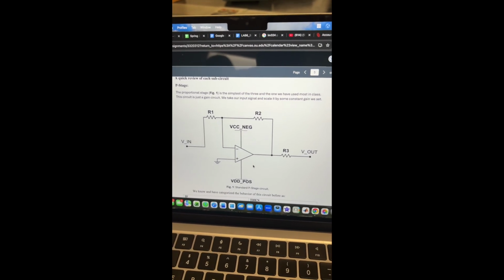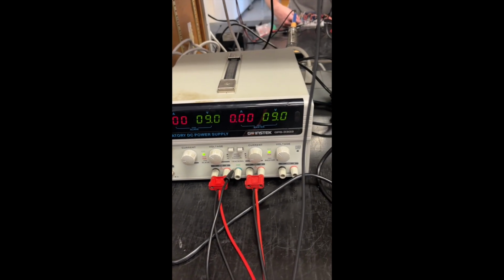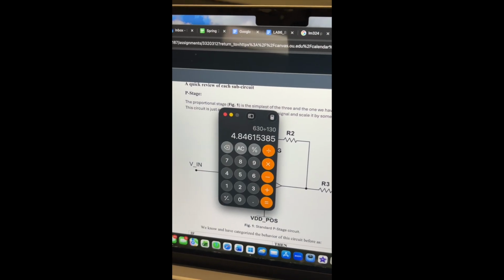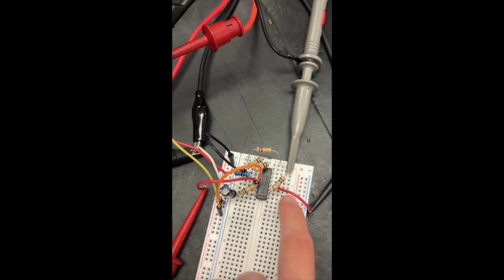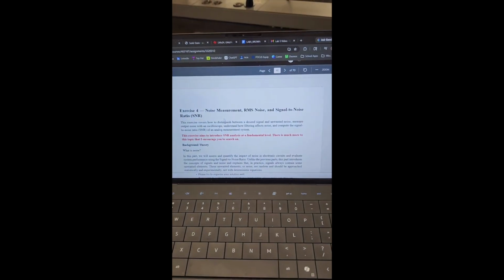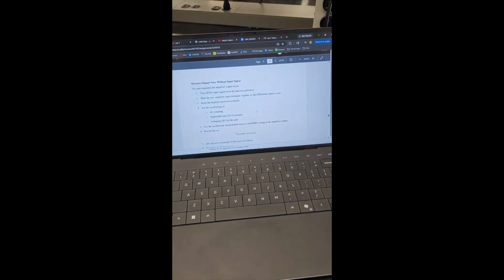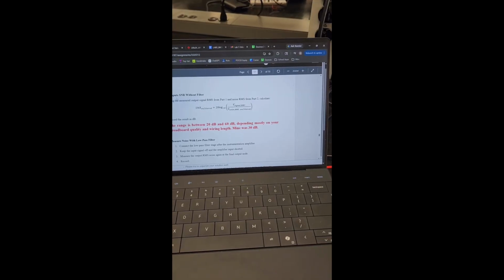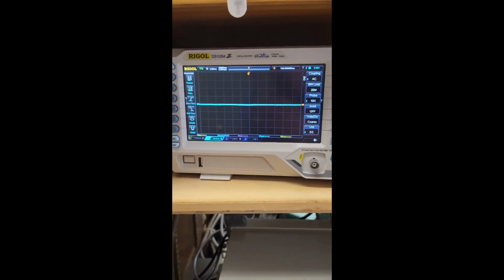Electronics Lab 6 Video